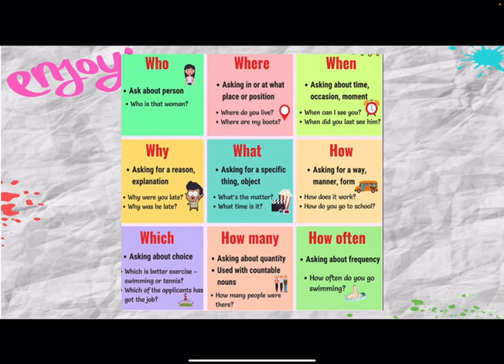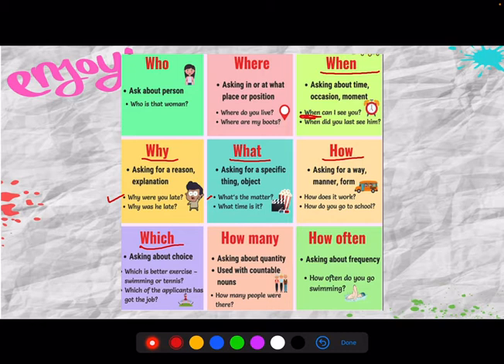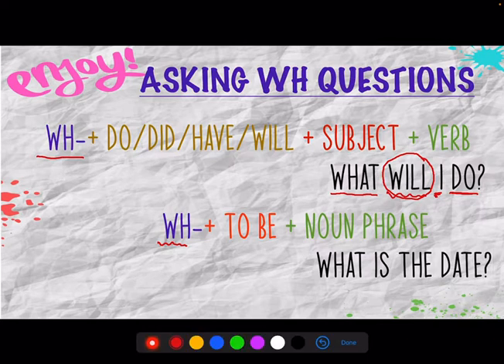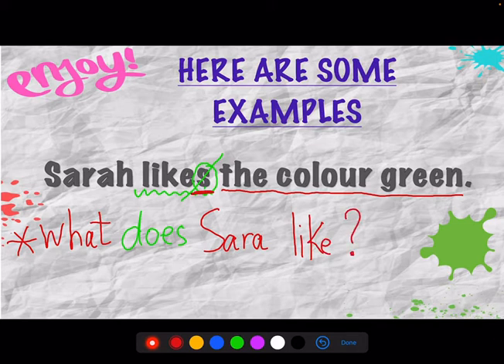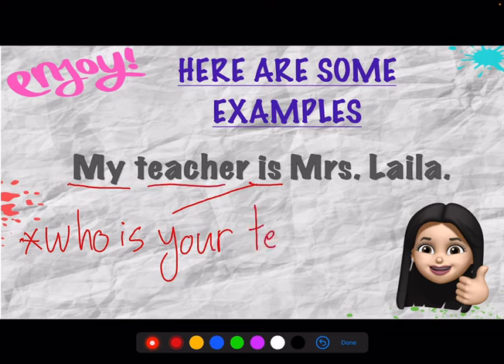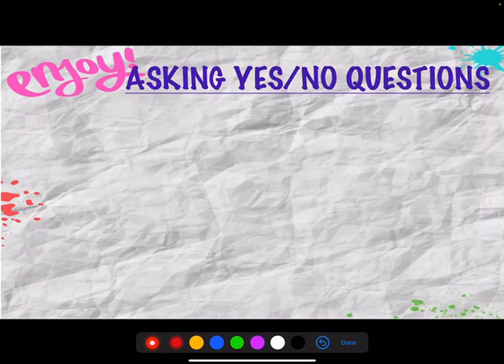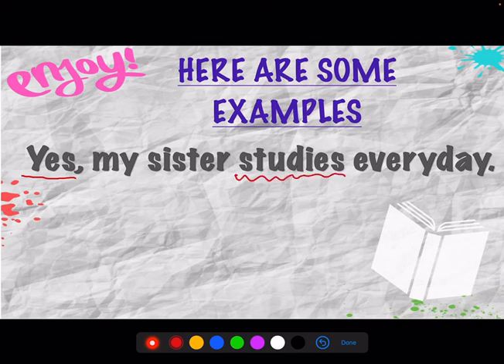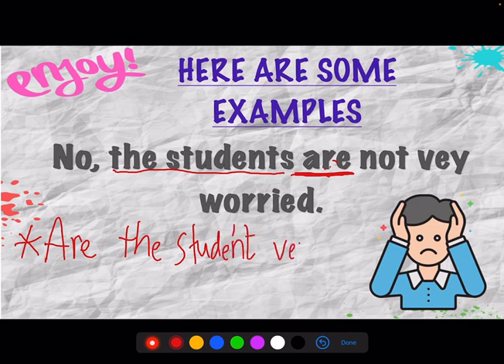اللغة الإنجليزية - الصف التاسع - Forming questions